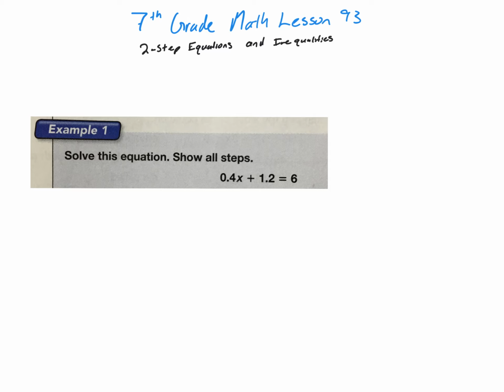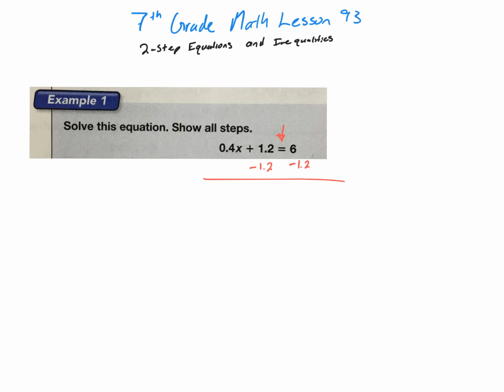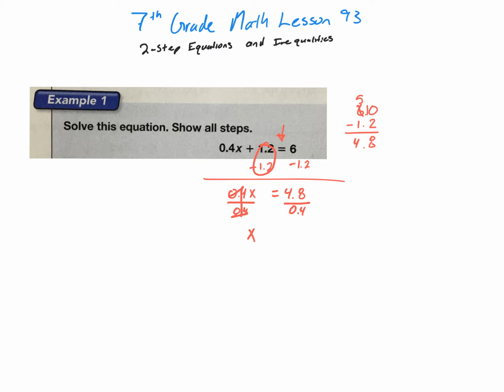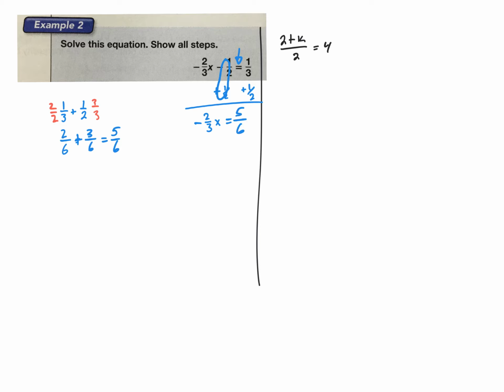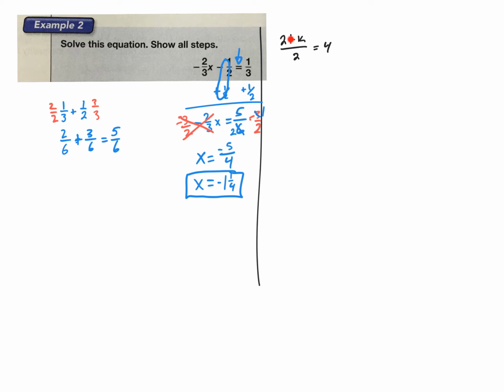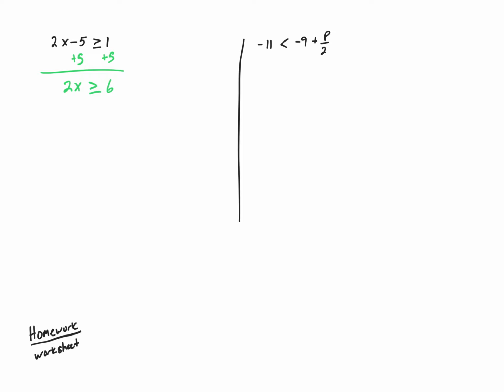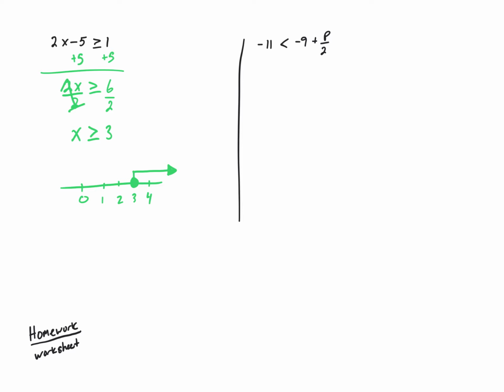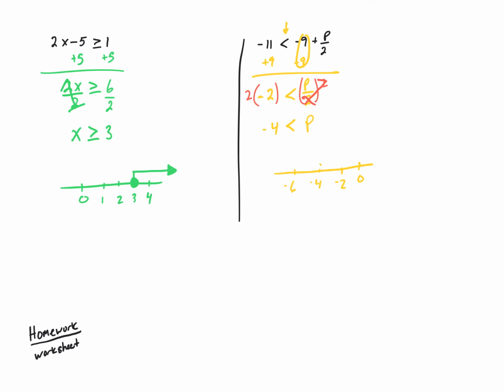7th Grade Math Lesson 93 - Two-Step Equations and Inequalities